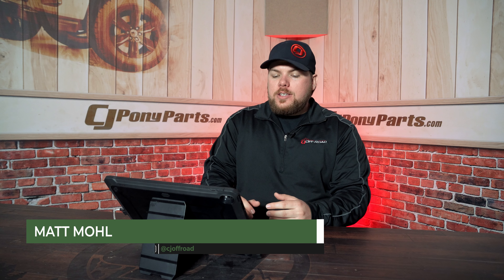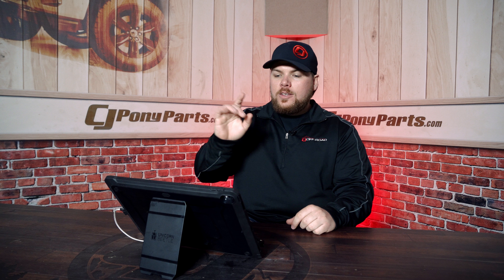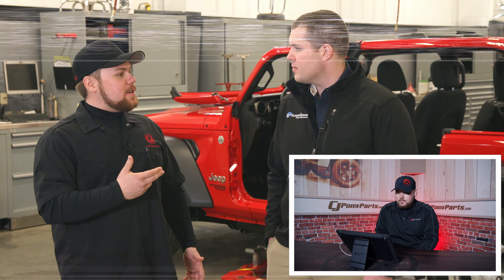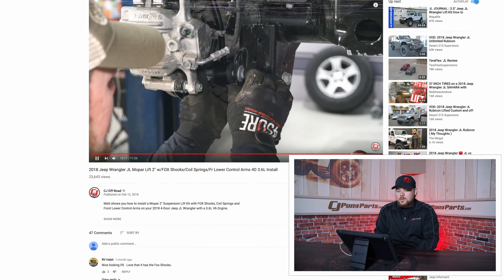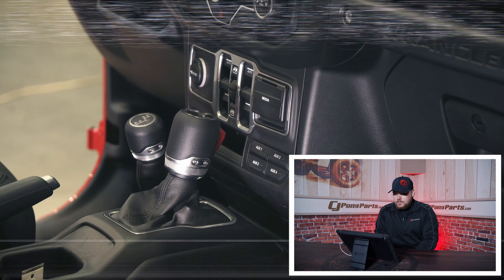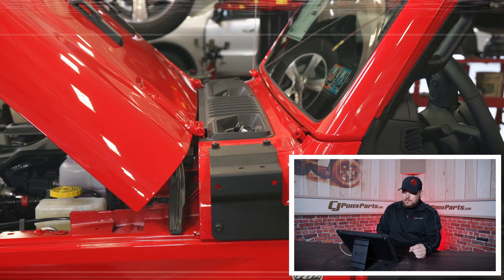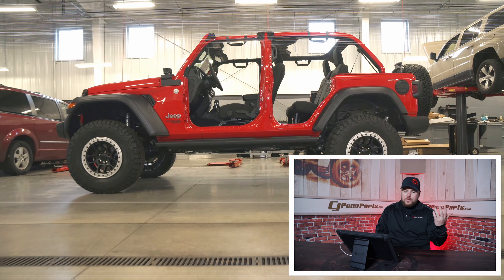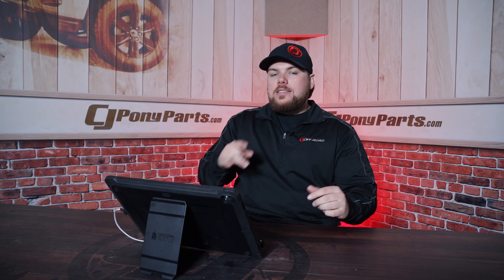Rewind Series | Jeep JL Wrangler Full Mopar Build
We take a look back with our Rewind Series to the time we helped a local dealer build a full Mopar Jeep JL Wrangler.